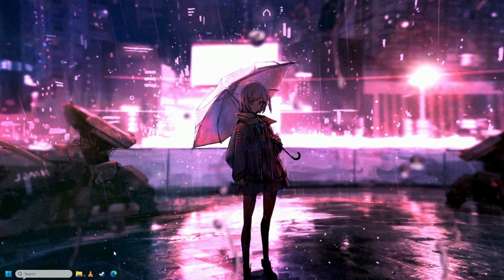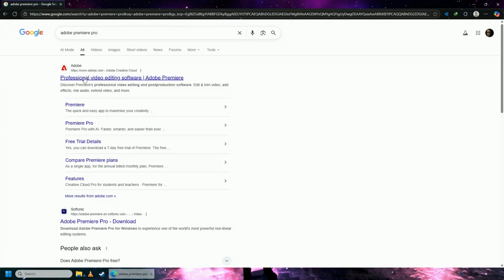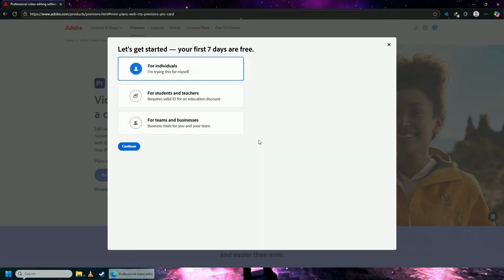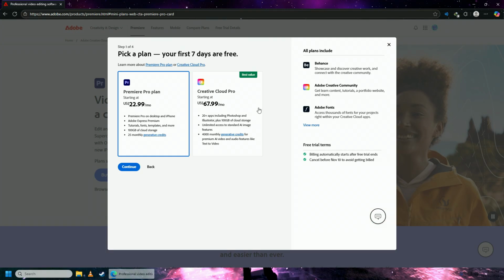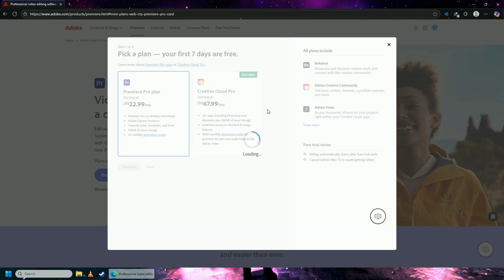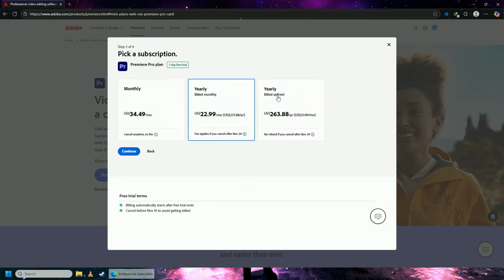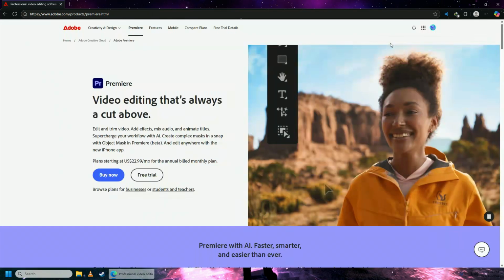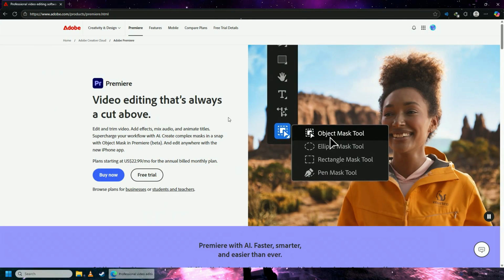How to DOWNLOAD Adobe Premiere Pro 2025 (100% LEGAL)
Looking to edit videos like a pro without paying upfront? This guide explains how to legally download *Adobe Premiere Pro* for free in 2025 and start using it safely and efficiently.

*Step 1: Visit Adobe’s Official Website*
Head to Adobe’s website and locate the *Premiere Pro* section. This trial gives you full access to the latest version for a limited period, letting you test all professional editing tools.

*Step 2: Download the Creative Cloud App*
Once logged in, download the *Creative Cloud* installer. Run the setup file and sign in to your account. From the app list, select *Premiere Pro* and begin the installation process.

*Step 4: Explore Educational Discounts*
If you’re a student or teacher, Adobe offers education plans with major discounts. These can extend your access or make the software significantly cheaper.

*Step 5: Consider Legal Free Alternatives*
If you need a free long-term editor, check out *DaVinci Resolve* or *CapCut PC* — both powerful tools for editing videos professionally at no cost.

*Step 6: Stay Safe and Avoid Cracked Versions*
Never use pirated or cracked Premiere Pro versions. They may contain harmful malware and are illegal. Always download through official Adobe channels to ensure your system’s safety.

Follow these steps to start your free Premiere Pro trial and create stunning videos easily in 2025.

-- TechVersity